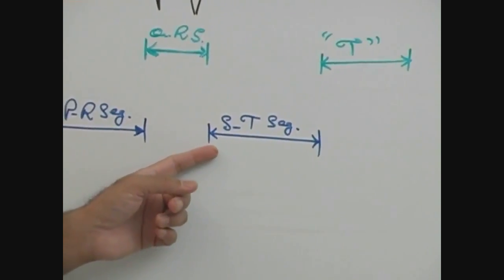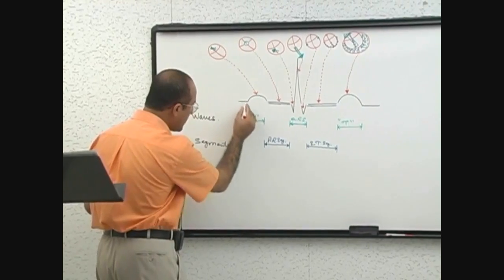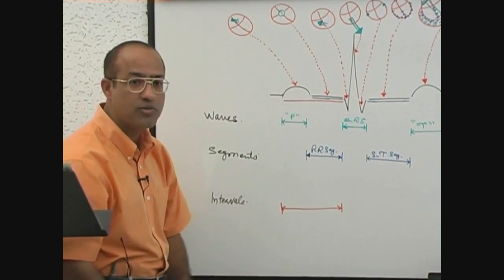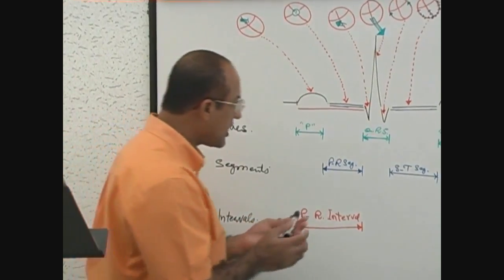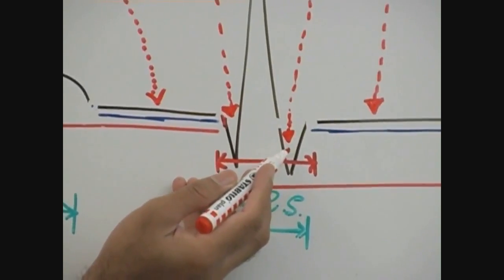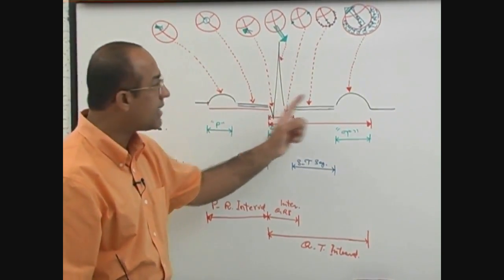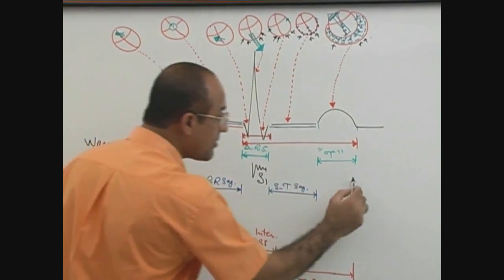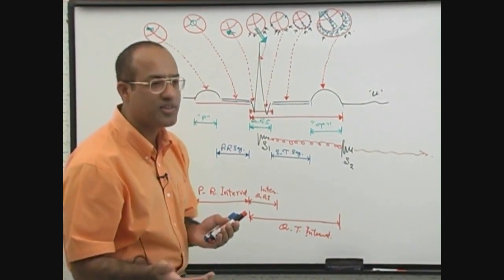EKG or ECG Interpretation | Part 17/20